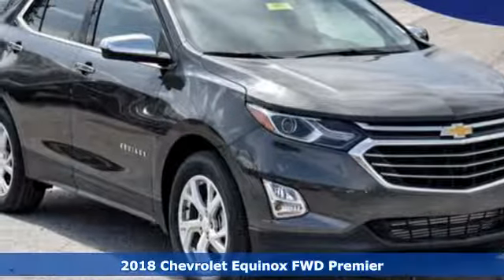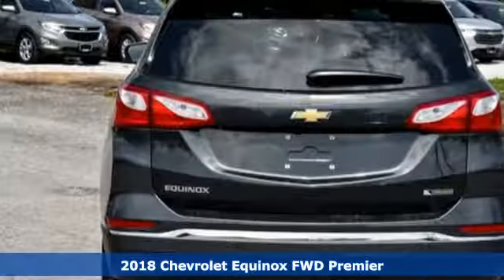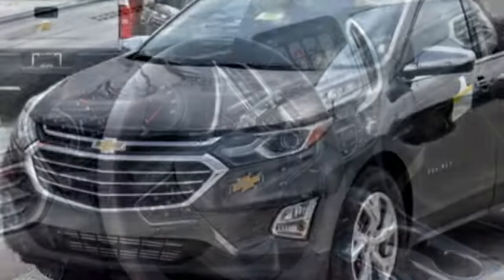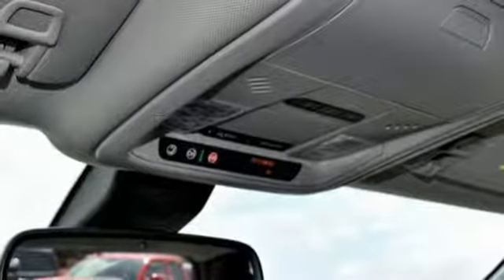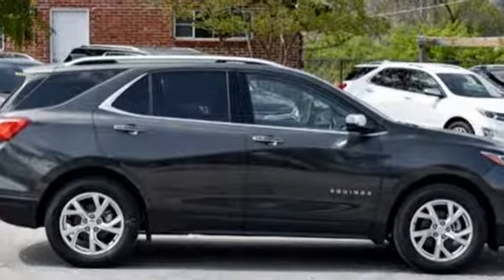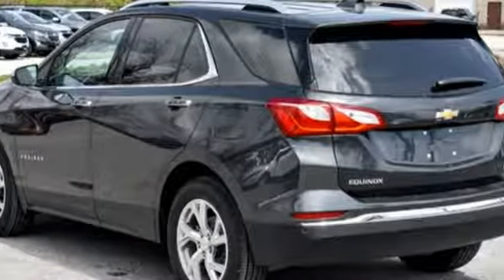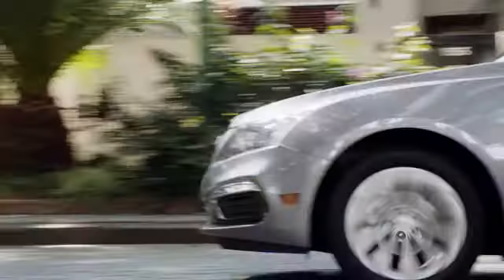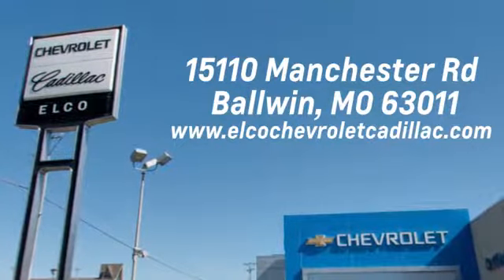New 2018 Chevrolet Equinox St. Louis MO Chesterfield, MO #1858110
Year: 2018
Make: Chevrolet
Model: Equinox
Trim: Premier
Engine: 4 Cyl. 1.5L
Transmission: Automatic
Color: Nightfall Gray Metallic
Interior: Jet Black
Stock #: 1858110
VIN: 3GNAXMEVXJL347360
for the Best Price on over 1,000 New and Pre-Owned vehicles. See for yourself why ELCO Chevrolet Cadillac is Where People Send Their Friends! Price includes all rebates and incentives. See dealer for details.

Address:
15110 Manchester Rd.